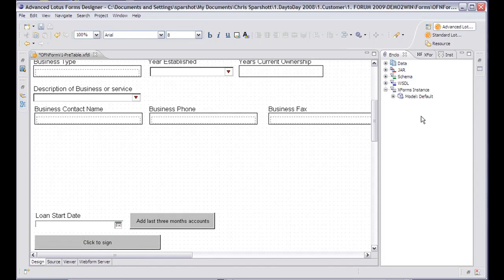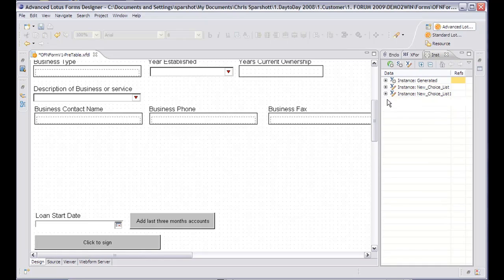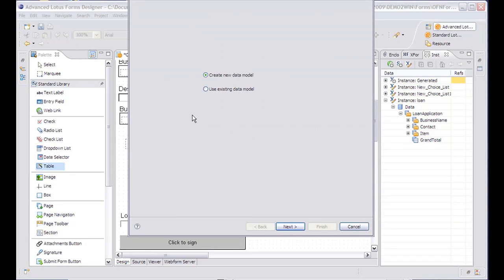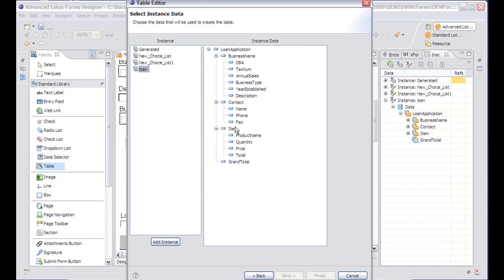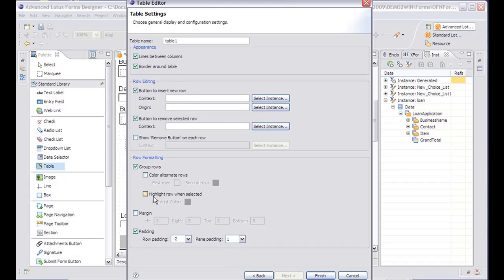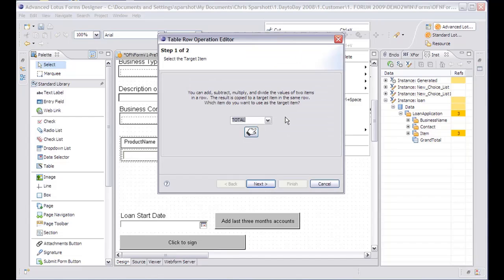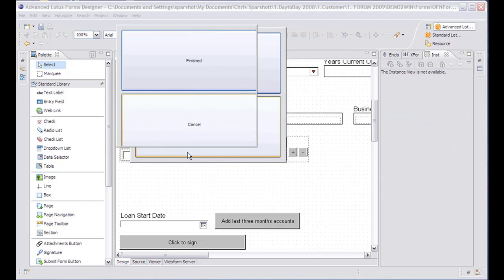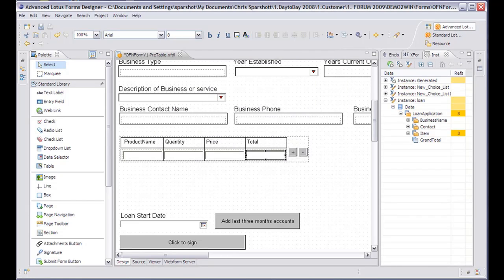Business Data and Lotus Forms